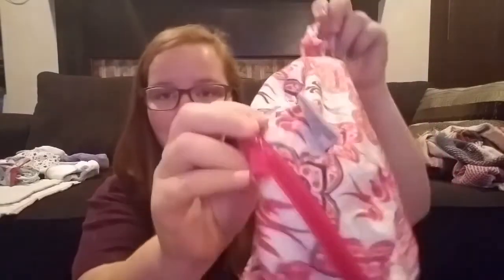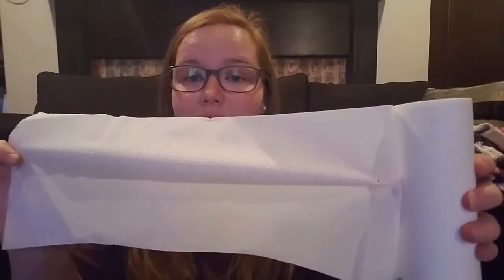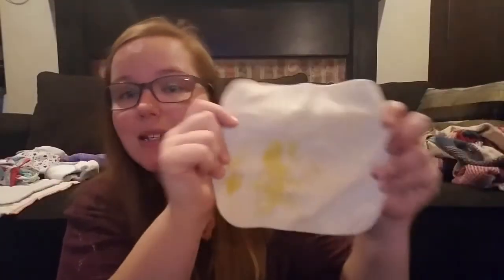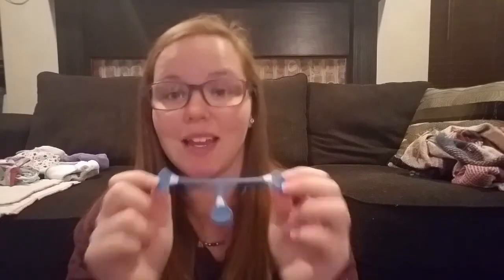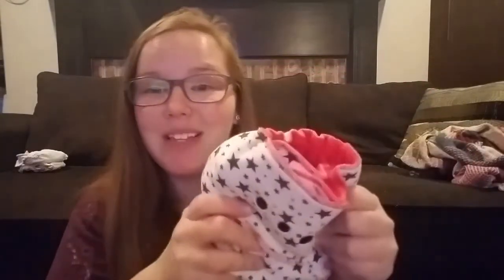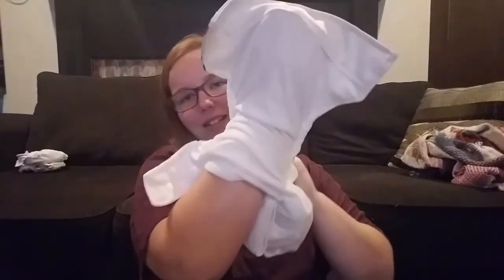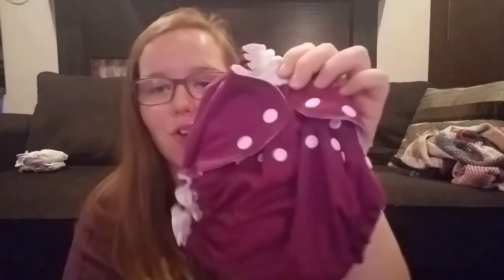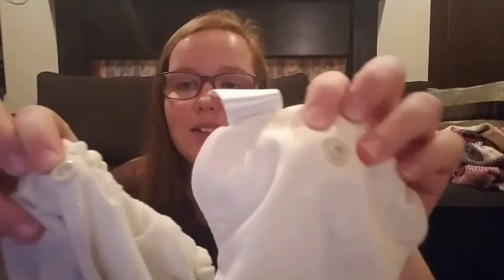How to CLOTH DIAPER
This is the rundown of different types of cloth diaper. I have cloth diapered for almost 5 years continuously and still am. Aswell as any things you want more explanation on!